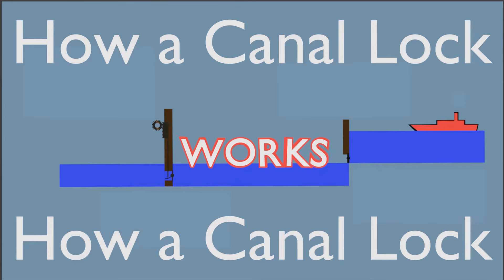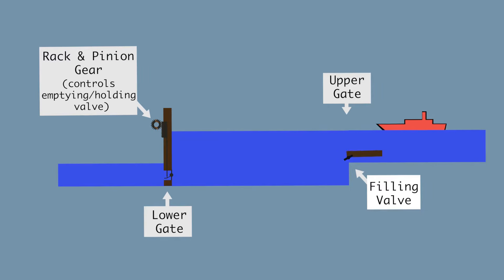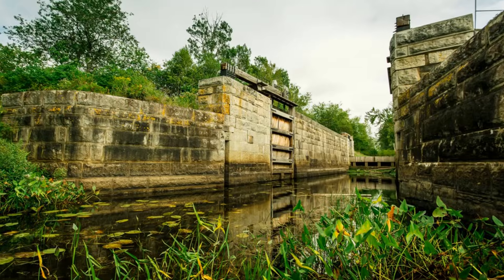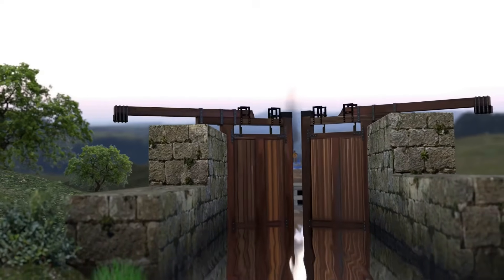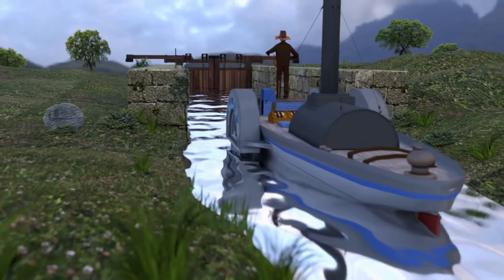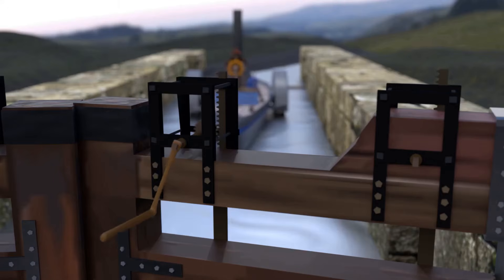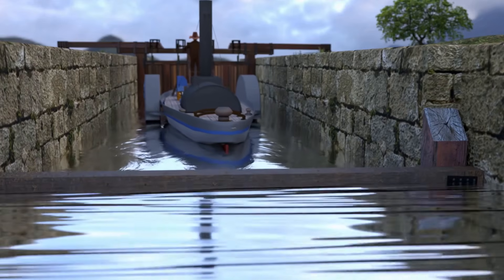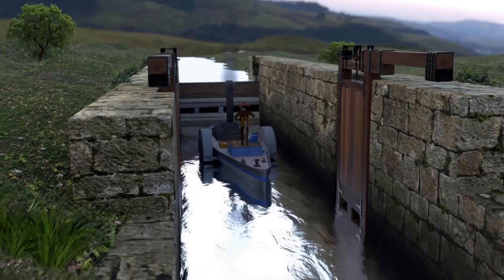How a Canal Lock works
Video description of the workings of a Canal Lock.

 THE CANAL IN ACTION
The Shubenacadie Canal, consisted of seven lakes, nine locks and two marine railways, on inclined planes. The inclined planes were used in place of locks to make raising boats faster and easier. They were powered by water turbines, and used a boat cradle to lift and support the boats up the inclined plane, while the flume house held the gears that made everything work.

A boat arrived at Dartmouth cove and materials would be loaded onto a barge.
The barge would be floated onto the cradle.
The cradle would be hauled up the inclined plane and dropped into Sullivan’s Pond.
Water that came from Sullivan’s Pond, through an overhead wooden flume, dropped water 45 feet down to the turbine chamber, spinning the turbine which rotated a shaft connected to gears. The gears controlled the power for a drum around which a cable was wound that connected to the boat cradle, thus supplying mechanical power to move the cradle up and down the inclined plane.
The barge would be towed across Sullivan’s Pond to the first lock, the lock doors would open, the barge would enter the lock, and the lock gates would close behind it.
Water was then fed into the lock which raised the boat to the level of the next body of water.
The upper gates would be opened allowing the boat to sail out.